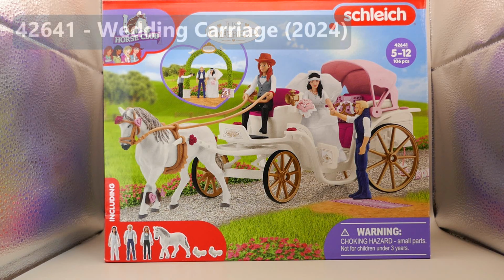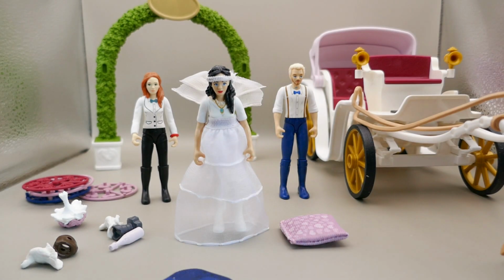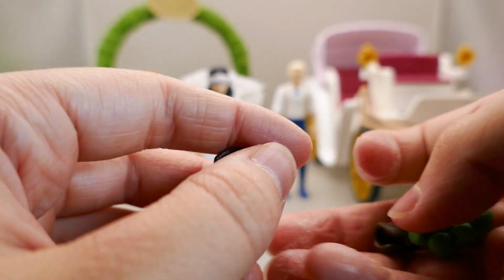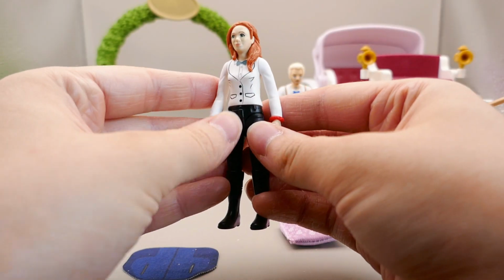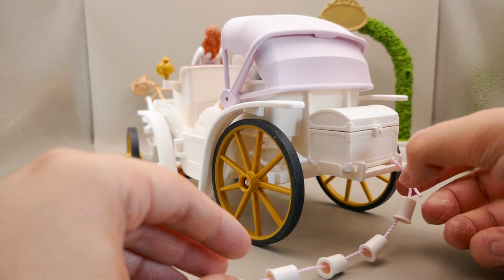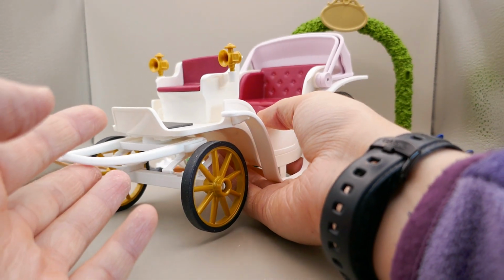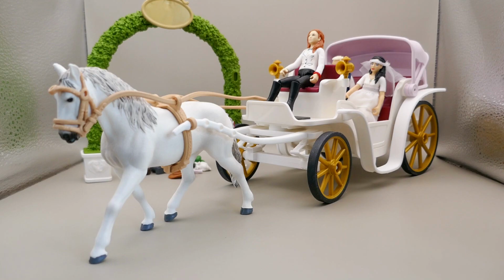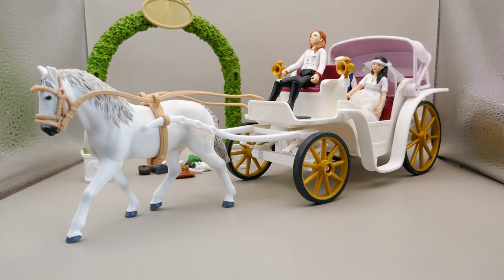Schleich Unboxing & Review | Wedding Carriage (2024) | Set 42641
Here I unbox the Wedding Carriage set 42641, first released in 2024! This set is only just came out this year so is still available to purchase new :)

I think this is a great little set! Both on it's own and as part of the larger set of which it is an extension for. The stall is easy to put up and sturdy, and the accessories are really nice and add a bit extra to the set for decoration or fun. The cat is really sweet I really like its blue eyes! I also love the horses in this black colour I think they look so good! And it's really sweet to have a mare and foal duo! I defiantly recommend this set! :)

Questions for you!:
What do you think of this set?
What do you think of the models?

Hope you enjoy/find this useful!

~ Kingdom of Schleich